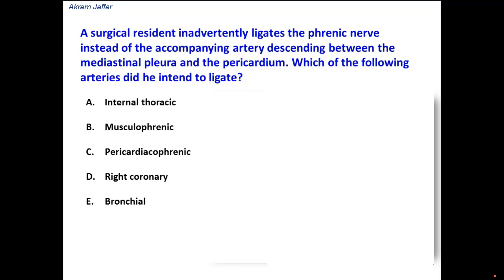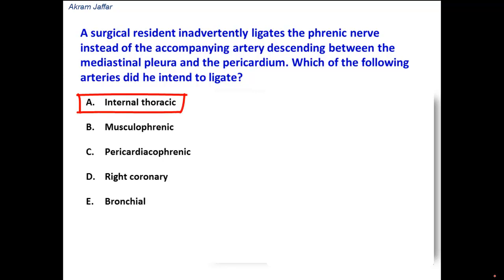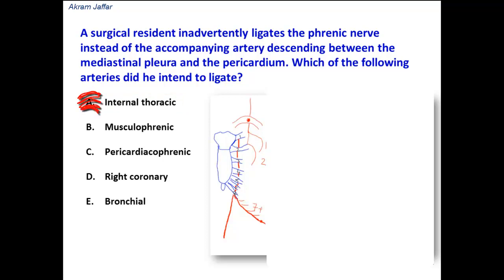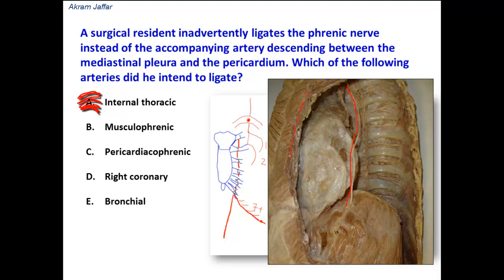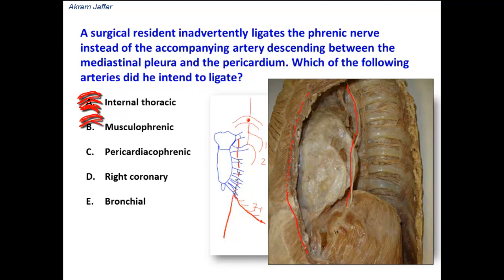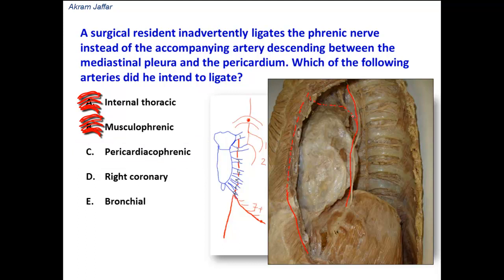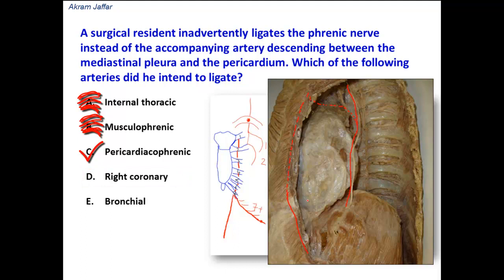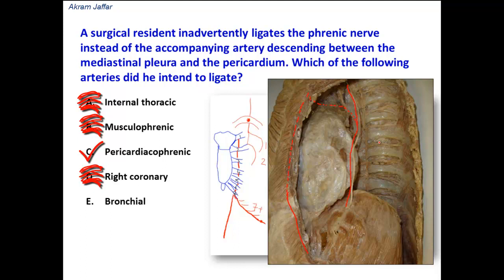Which artery accompanies the phrenic nerve in the mediastinum?